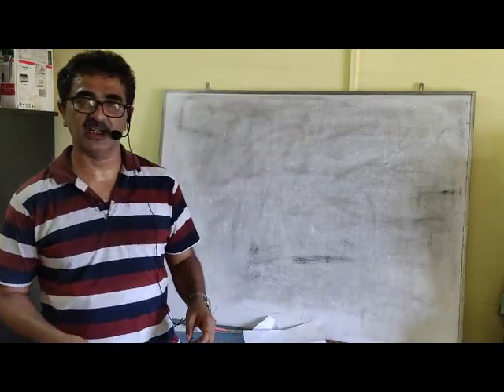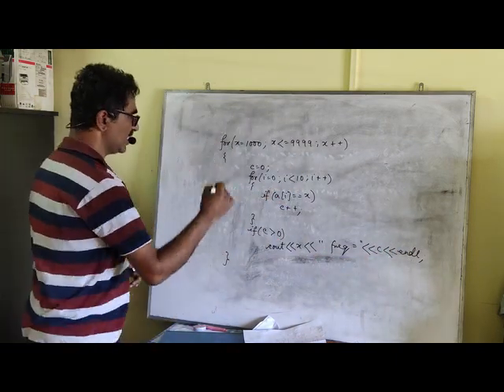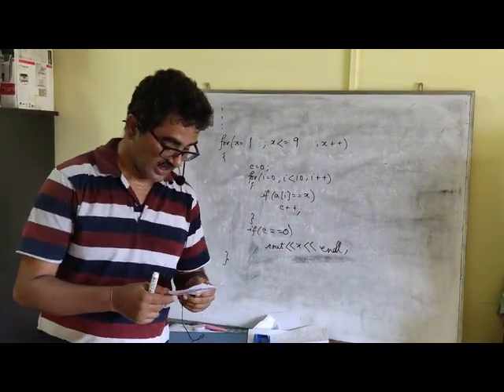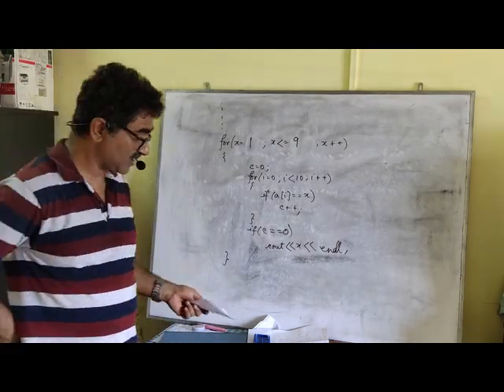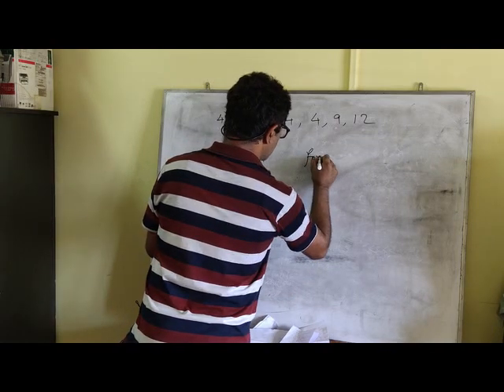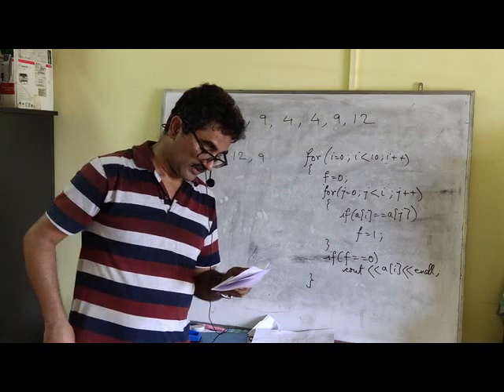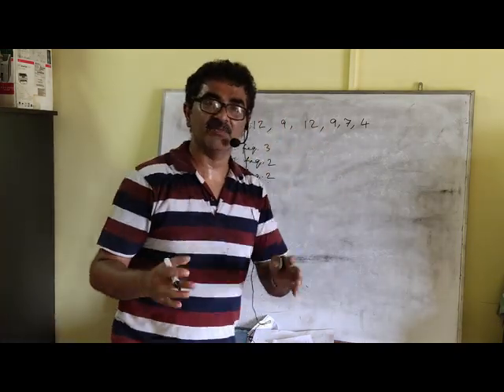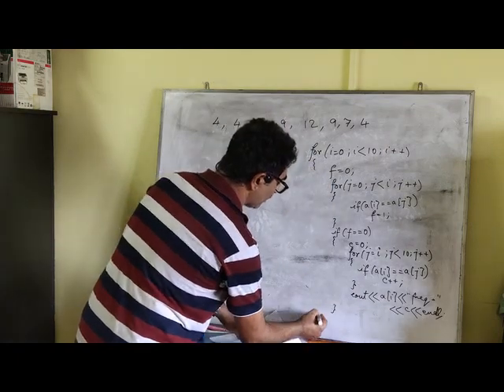Finding the frequency of each number in an array and assorted questions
Logic development while using array